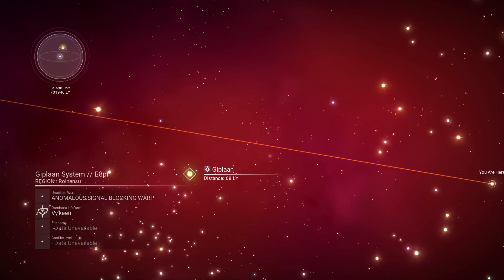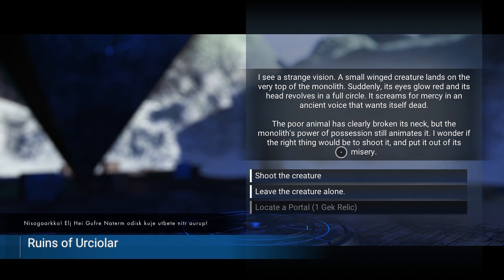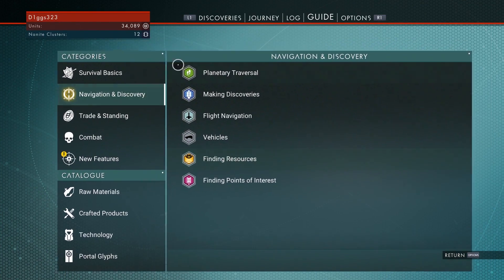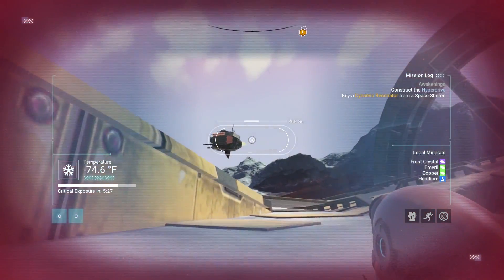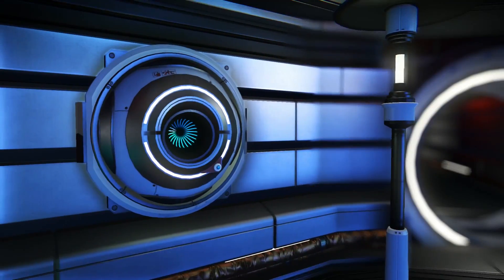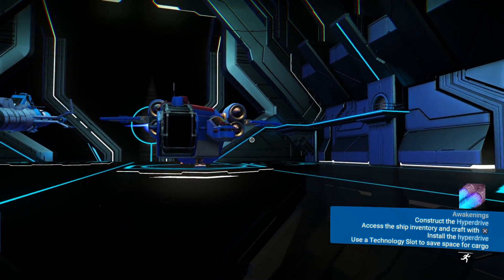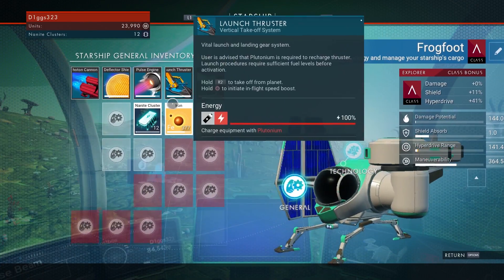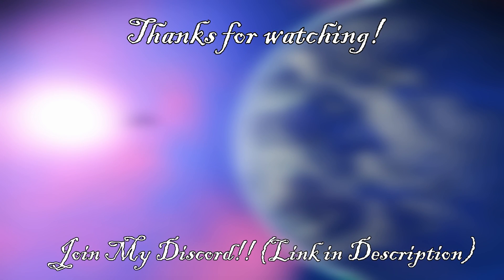SO MANY PLACES TO EXPLORE!!- PS4 No Man's Sky EP 2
Welcome to No Man's Sky!! In this beautiful take on an 80's Sci-FI adventure, join me as we explore this magnificent and breath taking never ending universe. Craft, fight and explore this vast open universe. What secrets will we find? Come and find out!!

Gameplay is from No Man's Sky on PS4